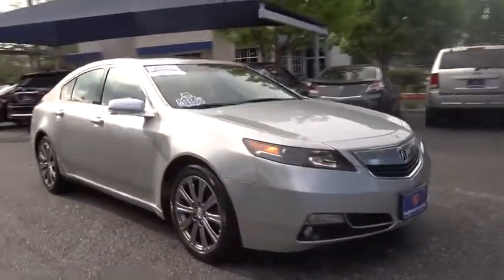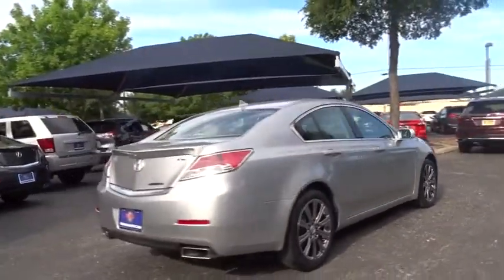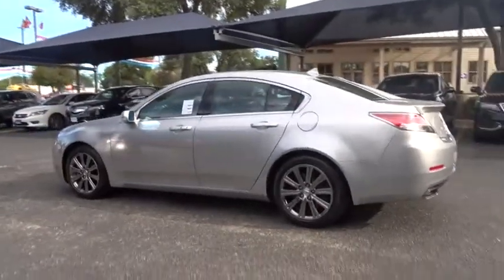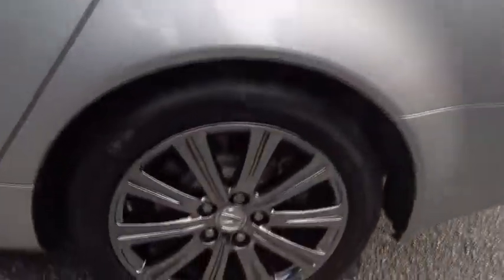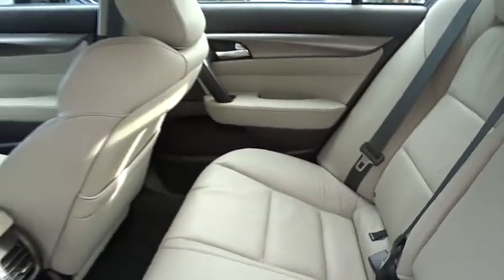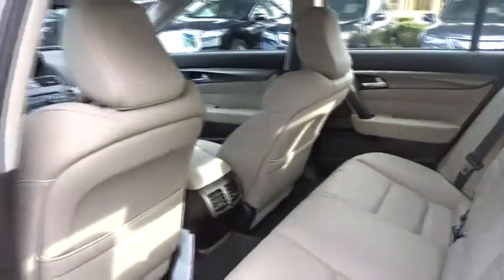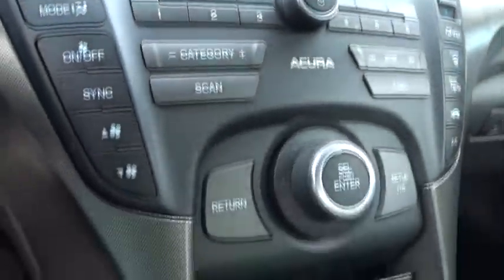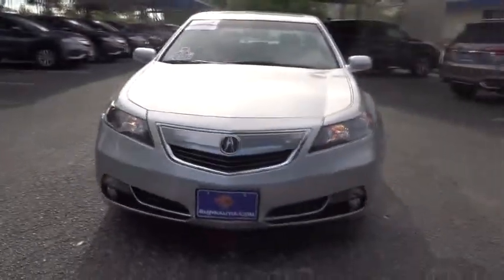2014 Acura TL San Antonio, Austin, Houston, Dallas, Boerne, TX AW9027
2014 Acura TL
2014 Acura TL Special Edition - Stock#: AW9027 - VIN#: 19UUA8F31EA005807

Gunn Acura
11911 IH 10 W

RECENT ARRIVAL, SPECIAL EDITION, CLEAN CARFAX, ACURA CERTIFIED!!CARFAX One-Owner. Awards:* 2014 IIHS Top Safety Pick*Insurance Institute for Highway Safety. Certified. Reviews:* Abundant user-friendly high-tech features; spacious cabin; capable all-wheel-drive system; superb optional sound system; solid construction. Source: Edmunds* The 2014 Acura TL - the tailored silhouette and sculpted lines evoke a sense of anticipation. Aggressive details like darkened headlights and bold wheel design speak to the power within. Sharply honed performance reinforces the bond between driver and vehicle. Inside the TL, the spacious cabin invites you in with expertly crafted details, rich leather and front seats that offer multiple levels of heating as well as available ventilation. With the available Technology Package, the seats are trimmed in glove-soft full-grain Perforated Milano Premium Leather. The TL also features memory adjust seats, mirrors, and climate and audio settings. It all contributes to an environment that is at the same time relaxing and invigorating. The TL keeps you connected to the world and beyond with systems like the available Acura Navigation System. Its destination database contains over 7,000,000 points of interest, from the nearest gas station to local hotels and cultural destinations. The system can even dial for a reservation through your compatible Bluetooth-enabled cell phone. The two engine choices, both the 280-hp, 3.5-liter and the TL SH-AWD's 305-hp, the 3.7- liter engine utilize Acura's signature VTEC technology for uninterrupted power throughout the rpm range. A 6-speed automatic transmission gives the TL not only quicker acceleration, but also improved fuel efficiency. The TL chassis incorporates high-tensile steel to make it both light and rigid. This firm foundation allows Acura engineers to tune the fully independent suspension system more precisely. The suspension system also features advanced damper valves and high roll stiffness for a flatter ride and more direct response to steering input. The 2014 Acura TL is proof that power can be thoroughly refined, yet still retain every bit of its capacity to thrill. Source: The Manufacturer Summary* Generous number of standard features; balanced approach to ride quality and handling ability. Source: EdmundsRecent Arrival!